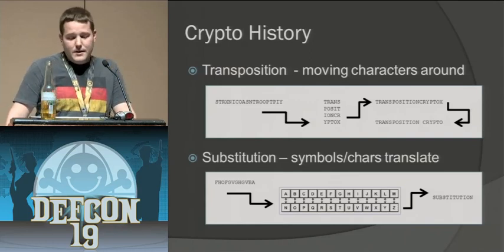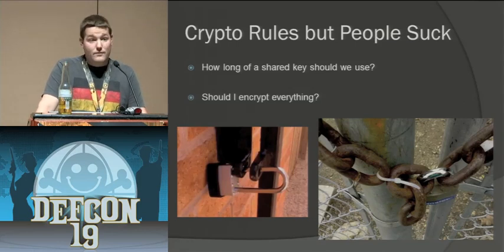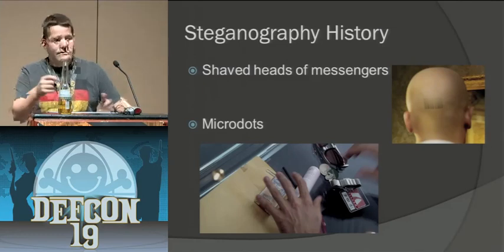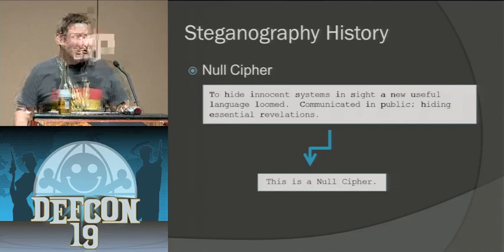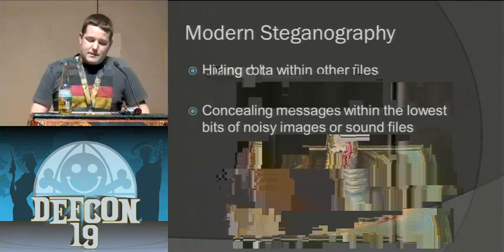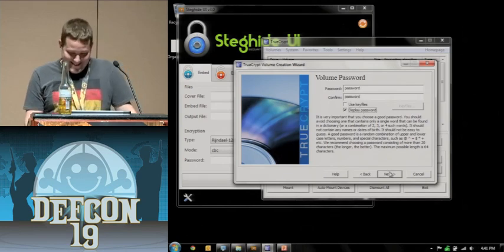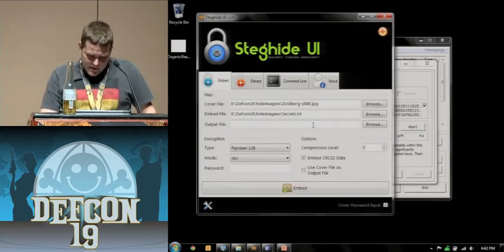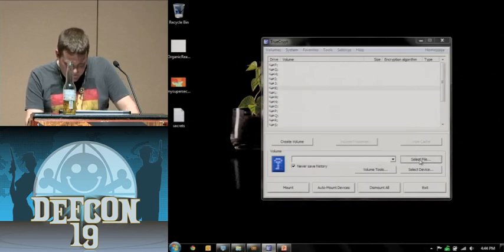DEF CON 19 Hacking Conference Presentation By eskimo Steganography and Cryptography 101 Video clip0